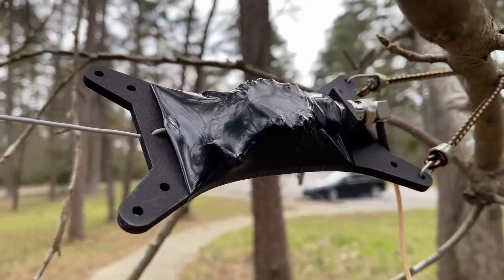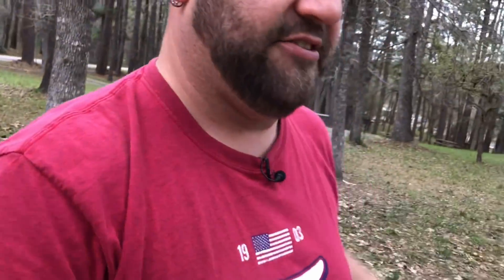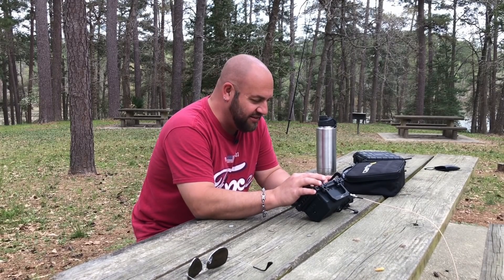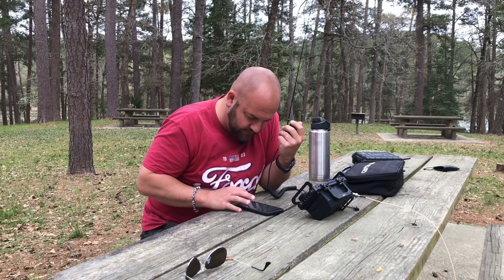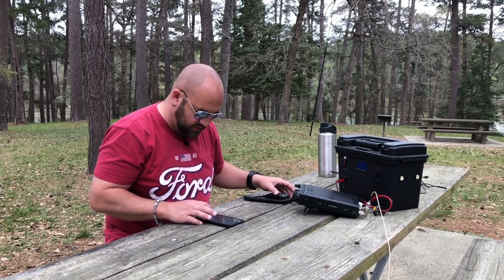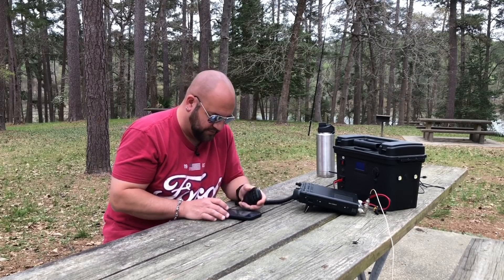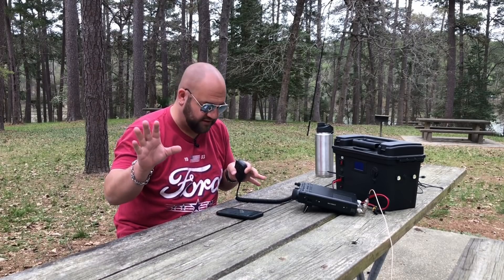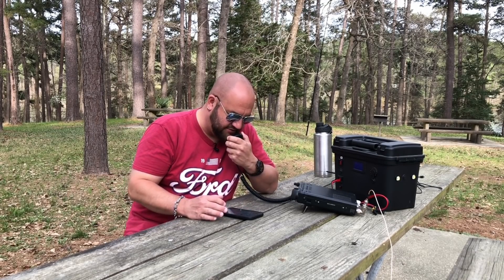CAHRtenna Artemis End Fed Half Wave Antenna | On Air Review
On Air Review of the CAHRtenna Artemis End Fed Half Wave (EFHW) Antenna.